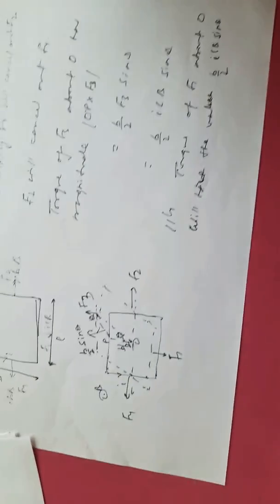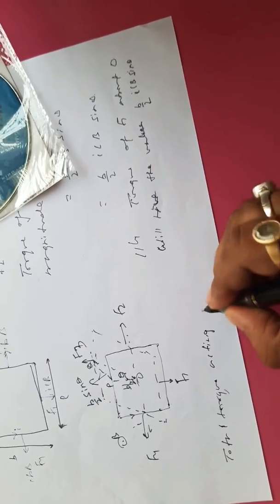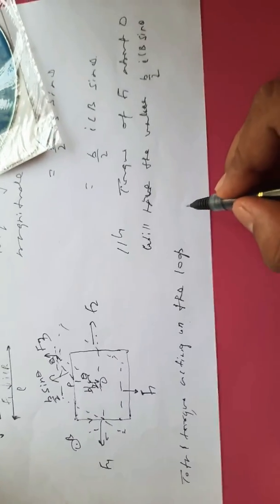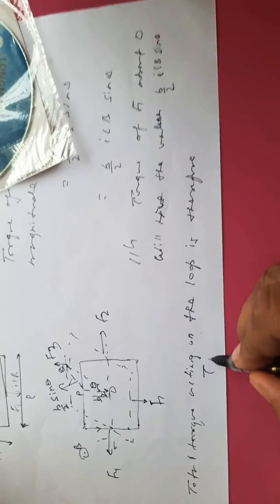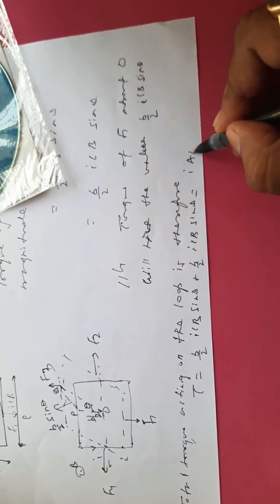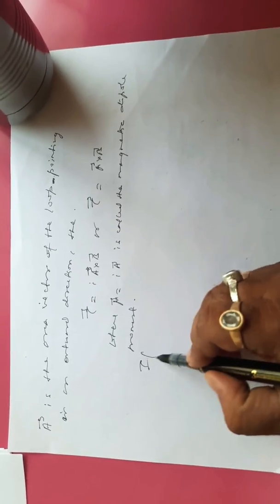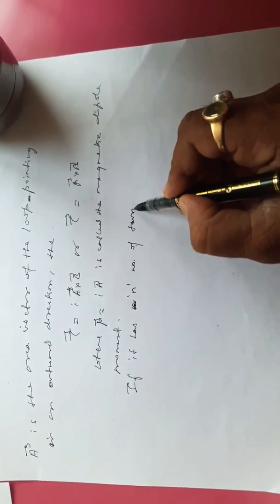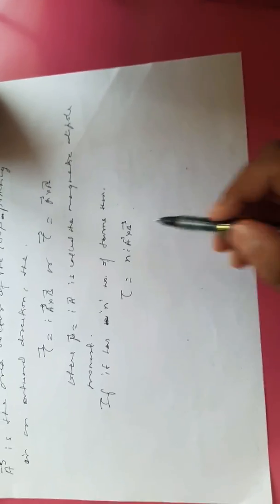Lecture notes on ballistic galvanometer.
Lecture1 of 1 ballistic galvanometer by RKJ Dept of Physics . Jamshedpur Womens College.